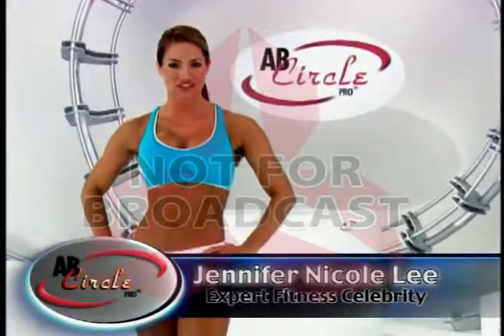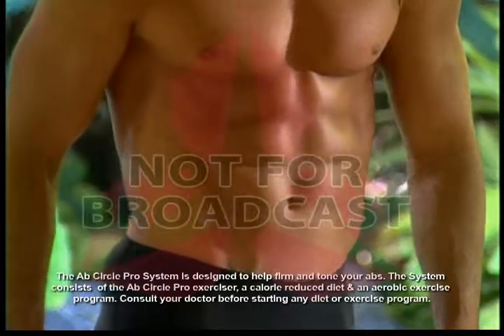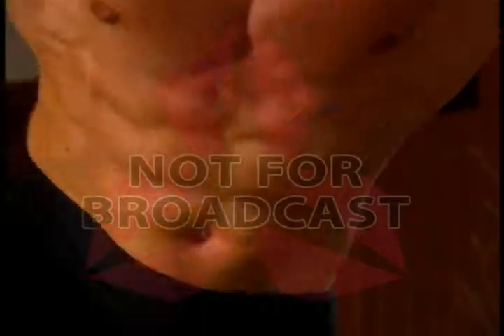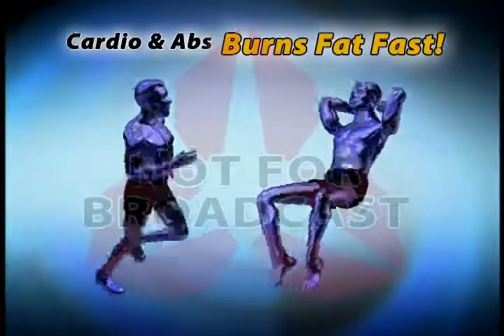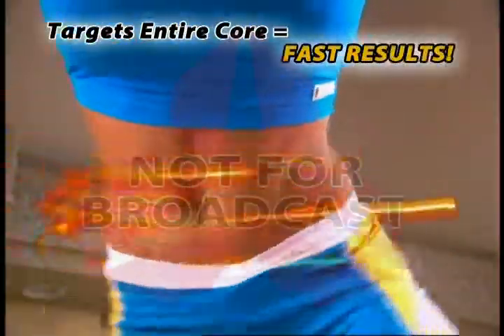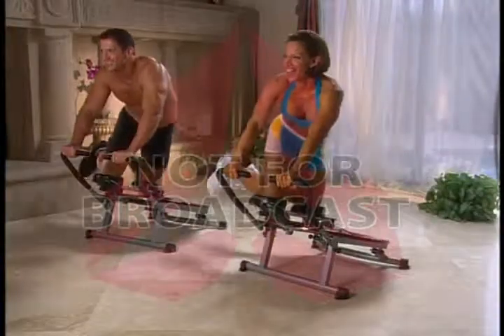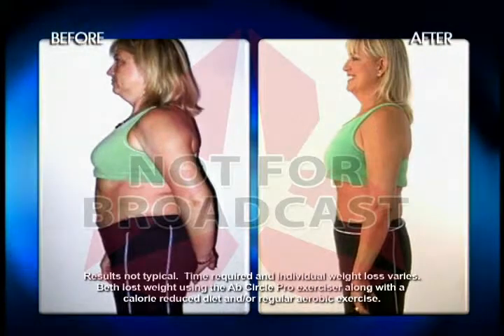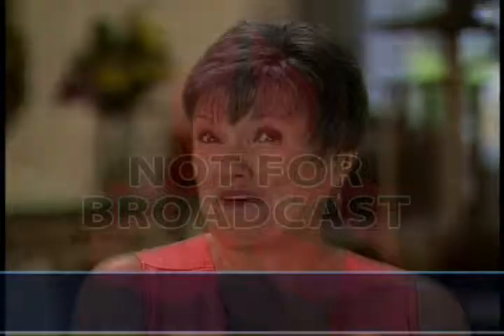Ab Circle Pro FTP